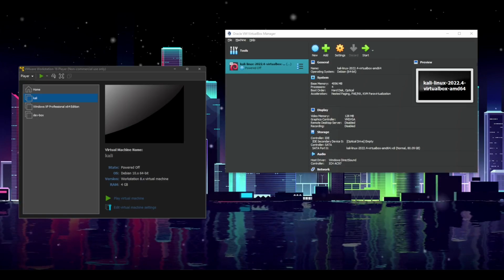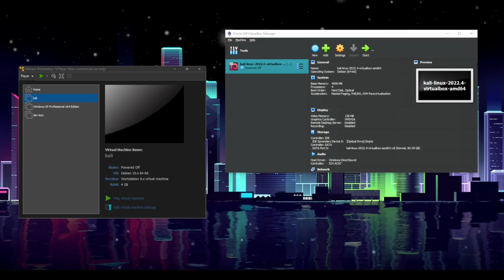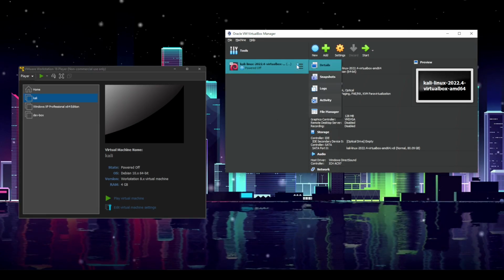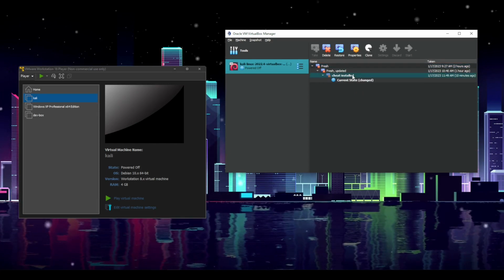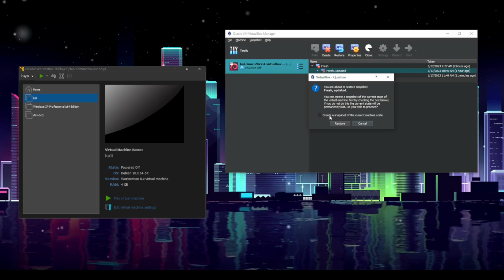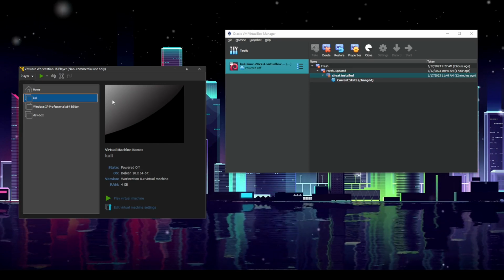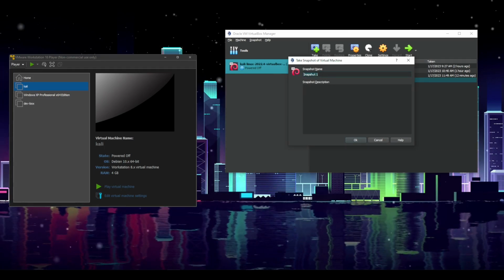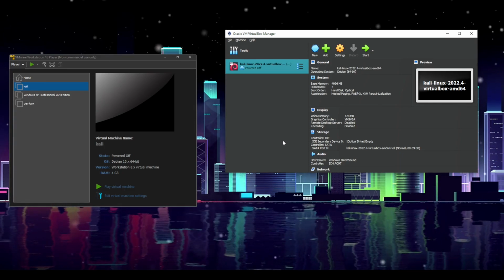Why Virtualbox Is Better Than Vmware (For Beginners)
In this one we'll go over why Virtualbox is better than Vmware if you're using the free version of Vmware. We'll also cover how to take snapshots in Virtualbox, how to recover snapshots, and the difference between virtualbox and vmware free version. We also give an opinion on the Virtualbox vs Vmware debate.

Chapters
0:00 Vmware Free vs. Virtualbox
1:00 Virtualbox snapshots
4:00 Virtualbox is better for beginners